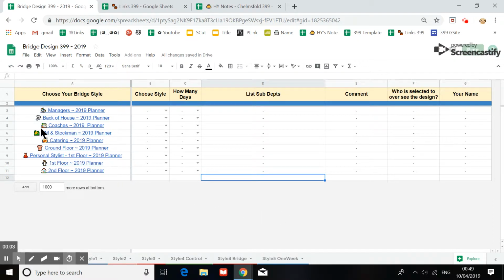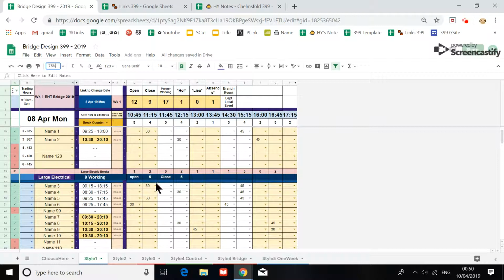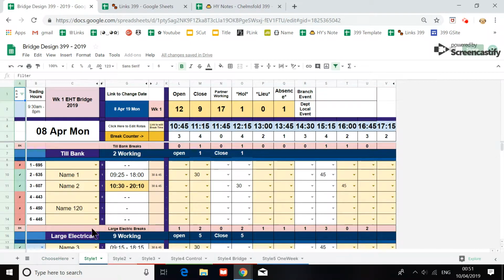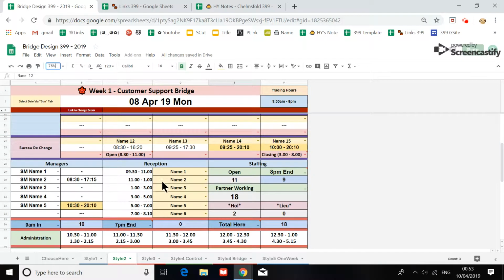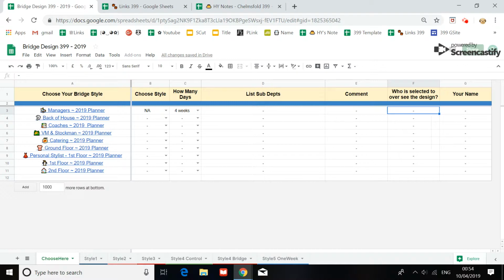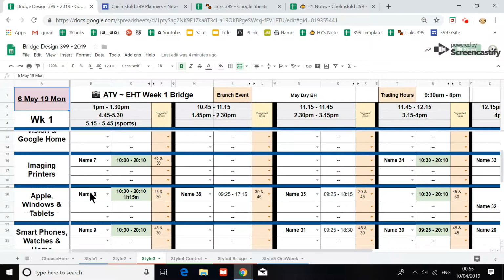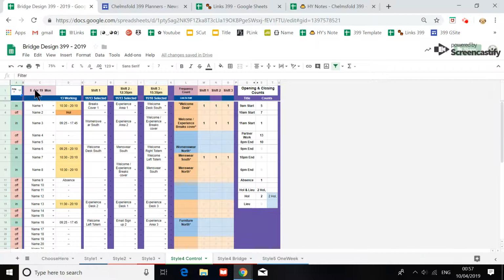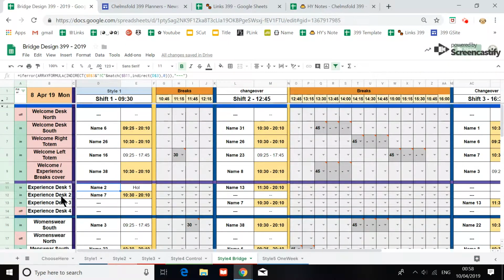5 Different Bridge Designs - 399 bridges